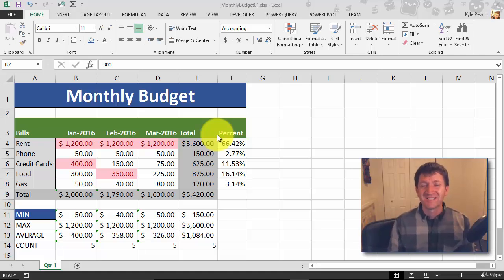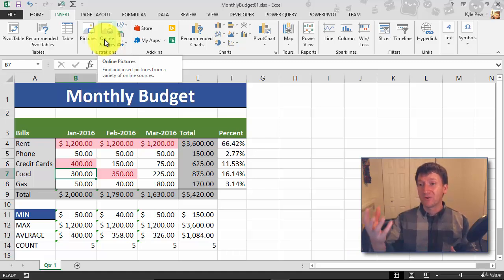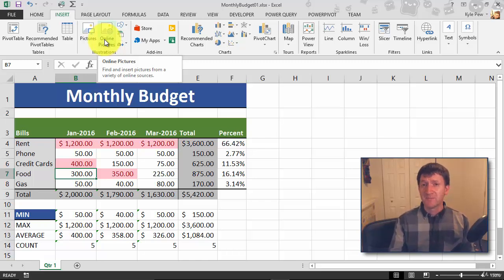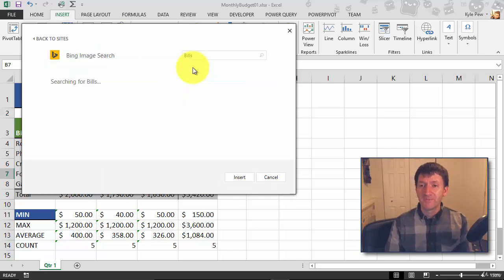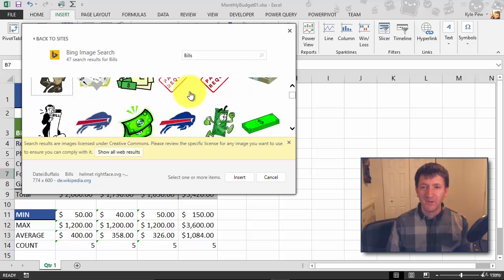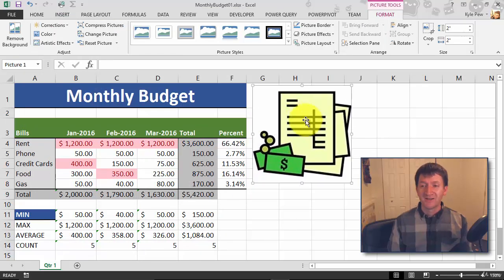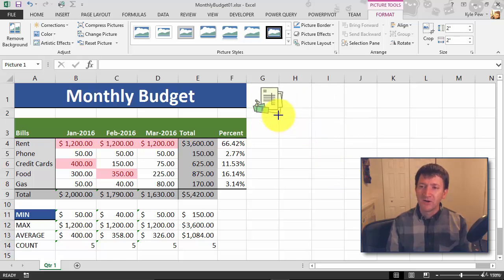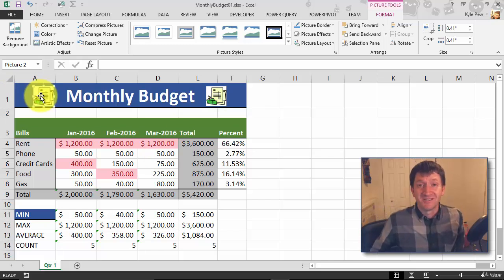Microsoft Excel Course - Inserting Images | Part 45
In Part 45 of our Excel course, learn how to insert images into your spreadsheets to enhance visual appeal and clarity. This tutorial guides you through the steps of adding and positioning images in Excel, helping you take your presentations to the next level.